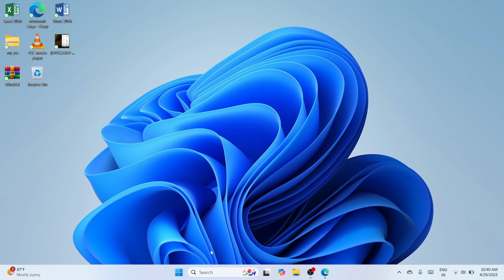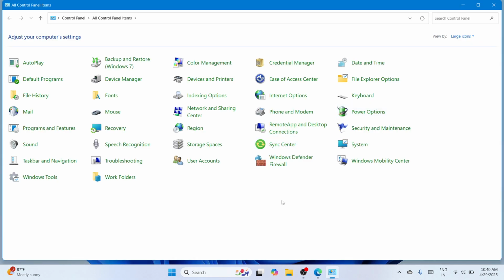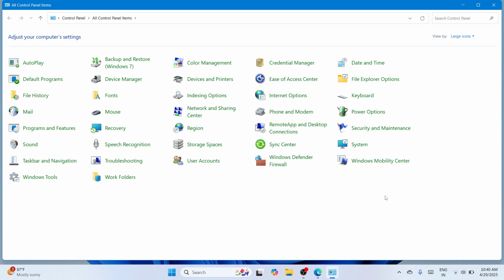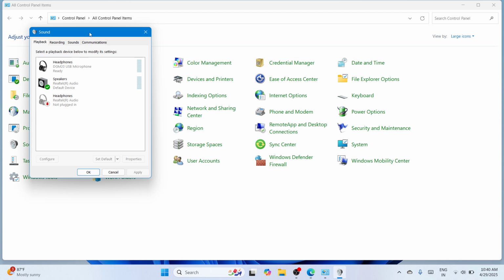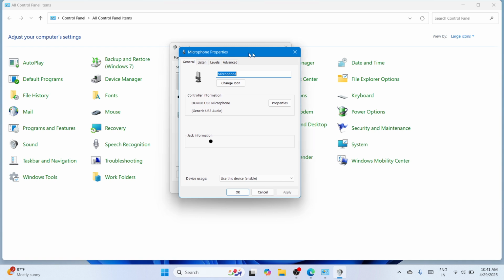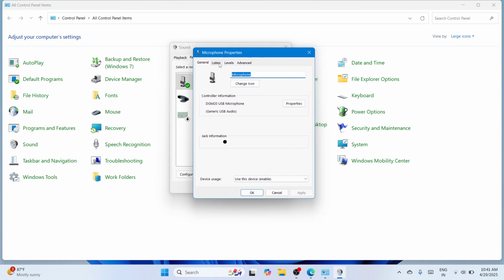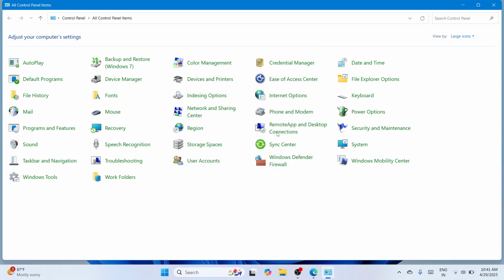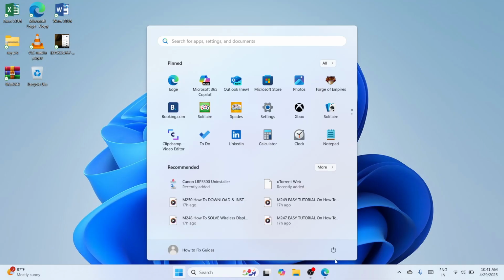EASY TUTORIAL On How To Fix Buzzing Sound In Windows 11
Hearing a buzzing sound from your Windows 11 PC or laptop?
This easy tutorial shows you how to fix audio issues step by step.
No advanced settings — just quick, beginner-friendly solutions.
Get crystal-clear sound back in minutes with this simple guide!